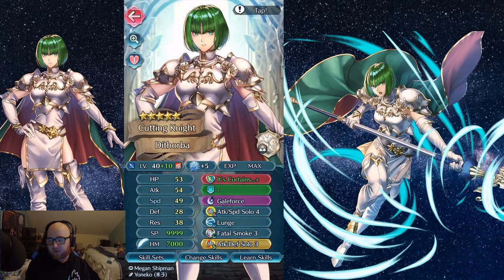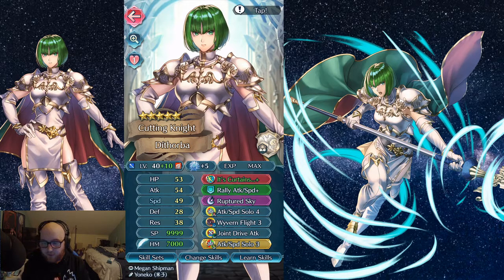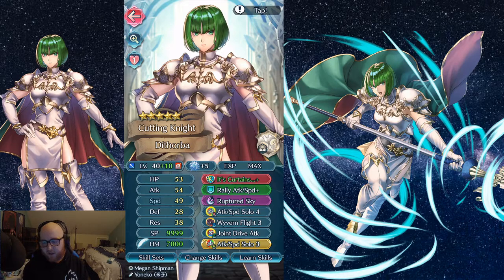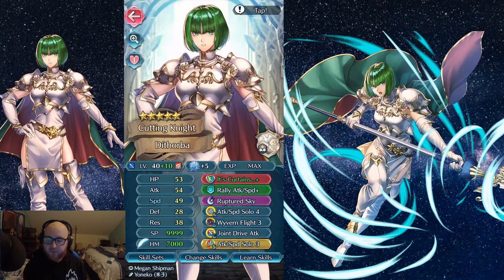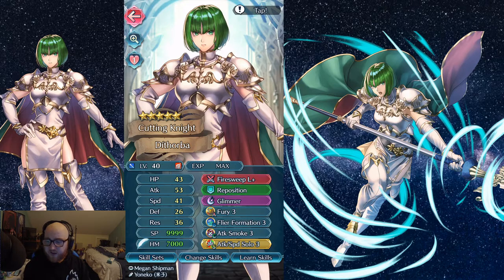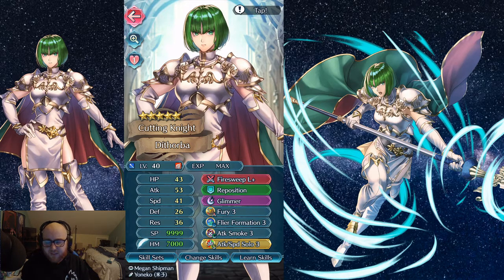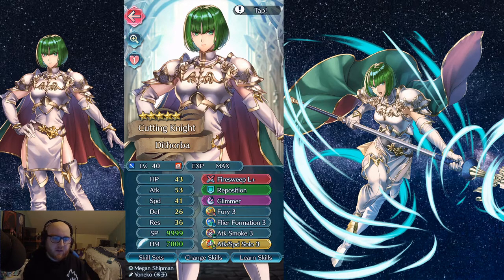FEH Díthorba Build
The new GHB unit is out and she is! another lance flier? with no pref weapon... still some amazing art and stats make her a fun pick!